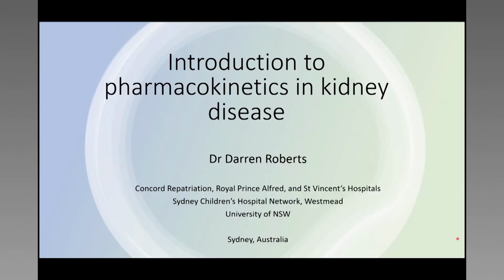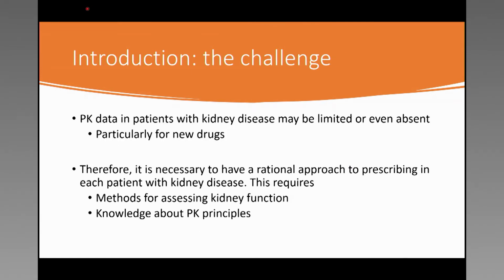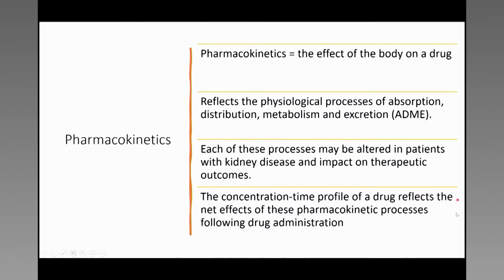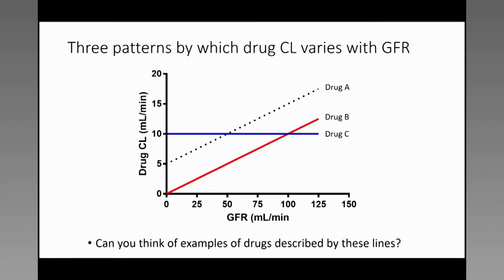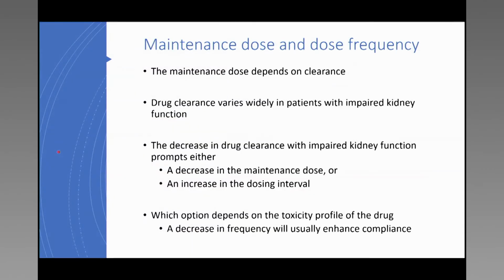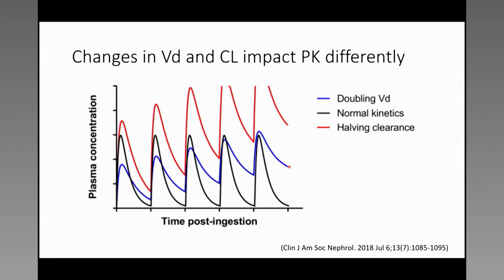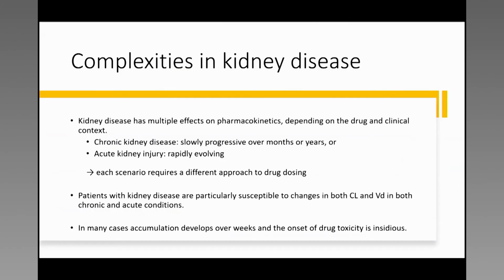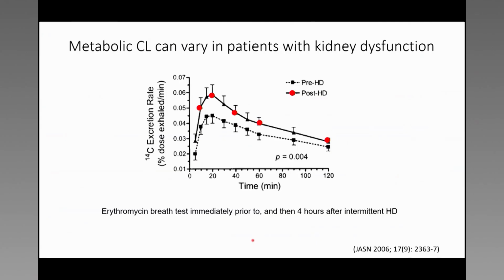Pharmacokinetic Considerations in Patients with Renal Impairment Part 1 of 3 with Dr. Darren Roberts